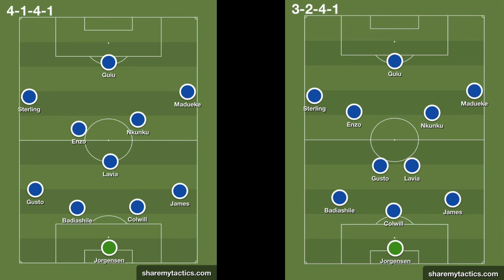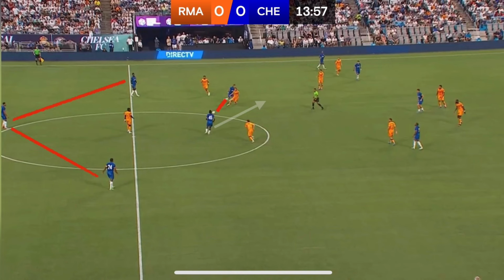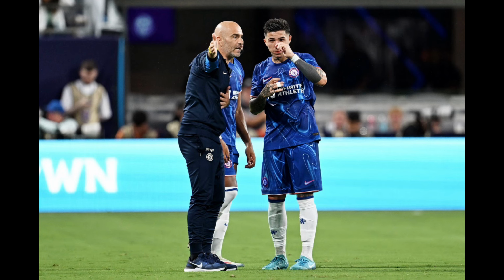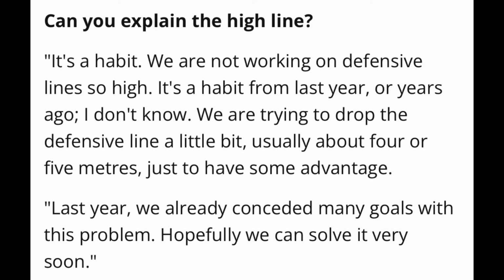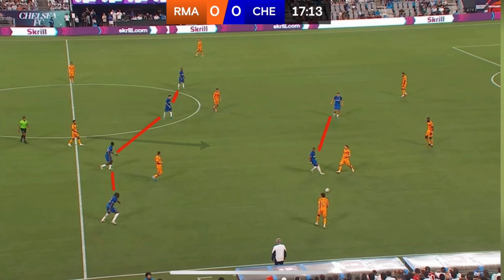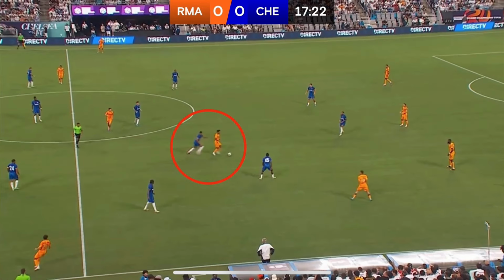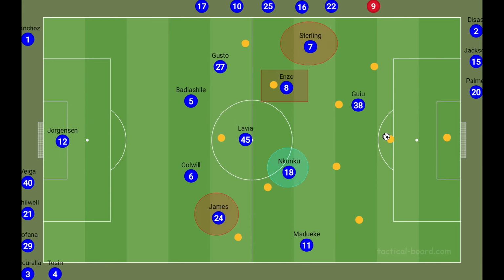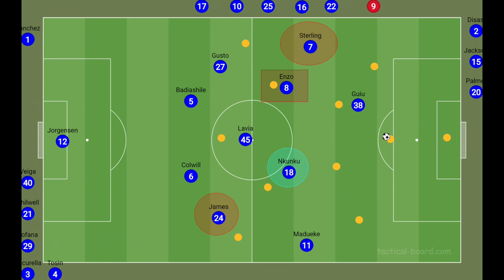What we learned from Chelsea 1-2 Real Madrid - Tactical Breakdown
In today’s video, we take a look at the new shape seen in build up, Enzo Fernandez’s role, and the out of possession woes Chelsea are currently facing!